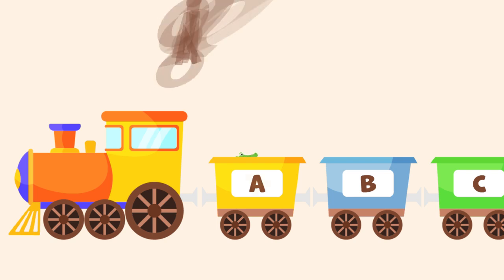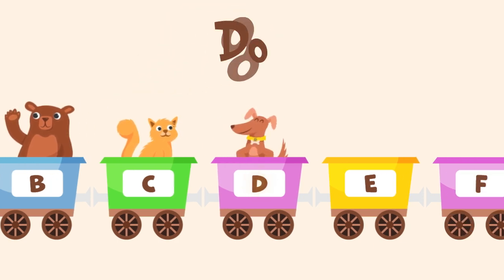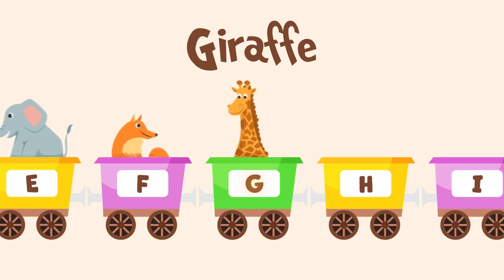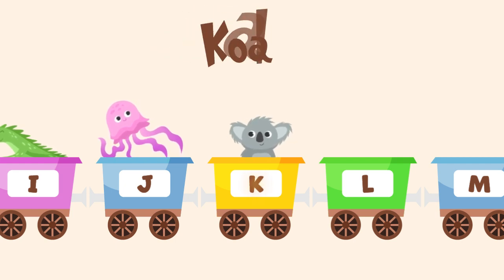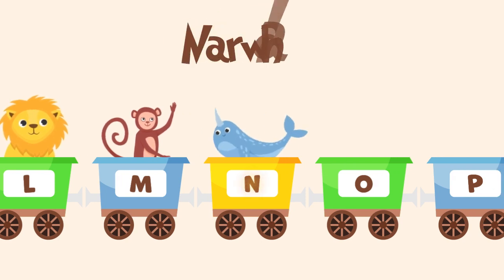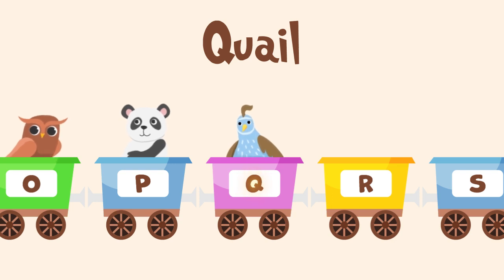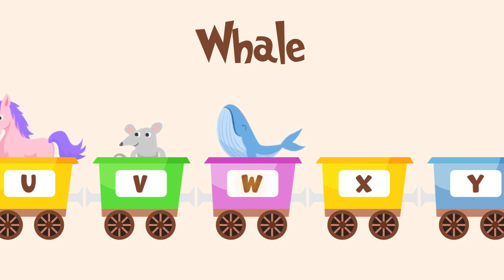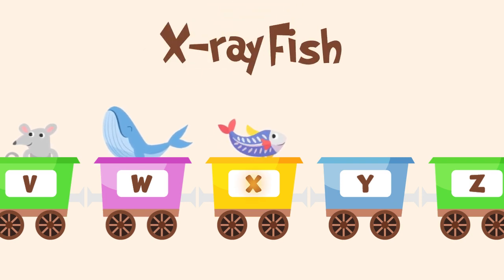"A to Z Alphabets train: A Fun way to learn A to Z for Kids!" 📚 | All Sketch Art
🌟 Welcome to our colorful world of alphabet learning! 🌟

Teaching your kids the ABCs has never been more fun and engaging. Join us on a delightful journey through the alphabet, where your little ones will not only learn their ABCs but also develop a strong foundation for reading and writing.

Whether you're a parent, teacher, or caregiver, this video is the perfect resource to make learning the alphabet a joyous and educational experience. Join us, and let's embark on this exciting alphabet adventure together!

🚩 "A to Z Alphabets: A Fun way to learn A to Z for Kids!" 📚 | All Sketch Art

🚩 "A to Z Alphabets: A Fun and Educational A to Z Journey for Kids!" 📚 | All Sketch Art